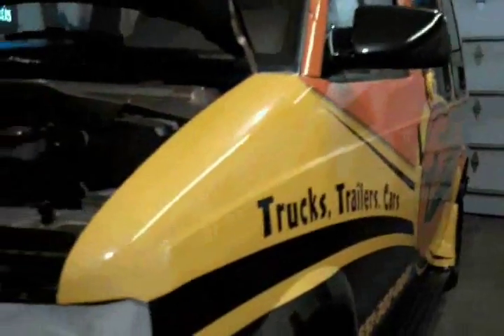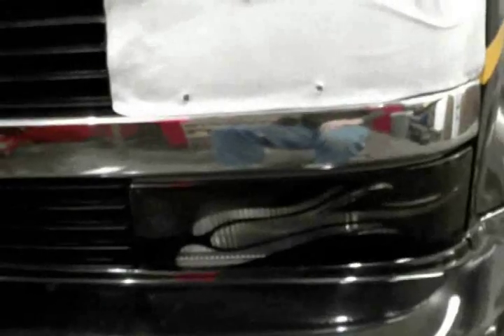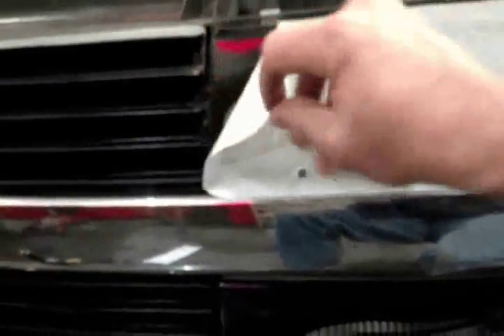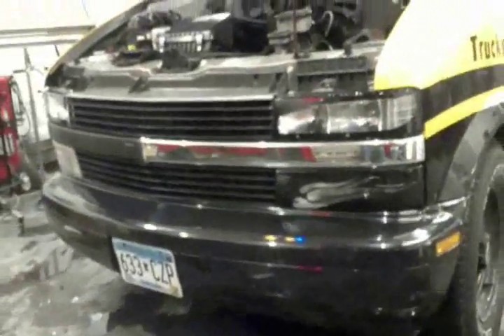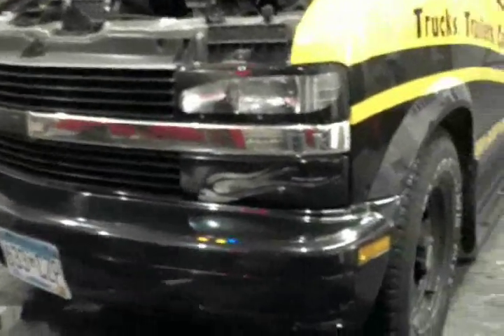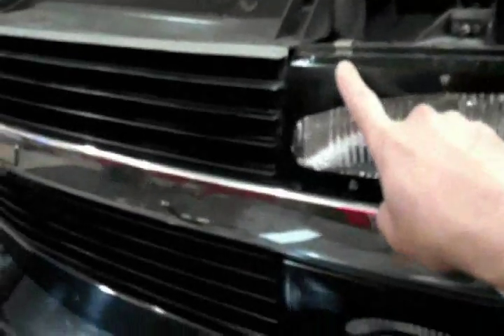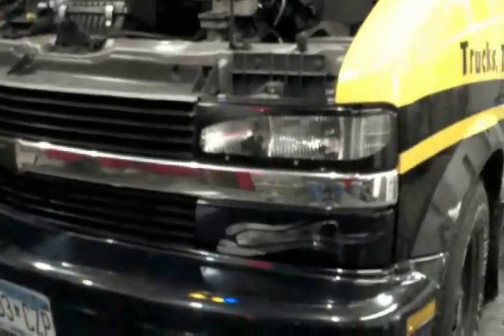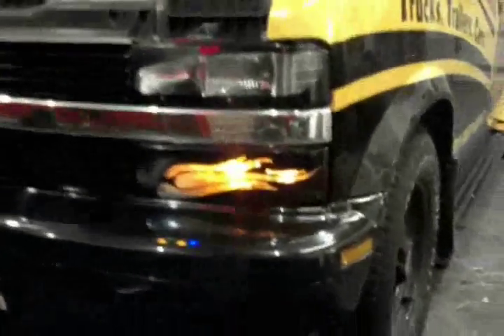Astro Van - Grille and Headlight Overlays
This shows some of the prototyping work of designing Carbon Fiber vinyl overlays for my Astro Van's Headlights, Turn Signal Lenses and the Grille. Using a cheaper straight-black vinyl for the protyping phase of fitting & adjusting the patterns in the design software. Kits will be available once the final designs are completed to my satisfaction and will be available in other custom finishes such as Brushed/Anodized Aluminum as well as the Carbon Fiber and Black.